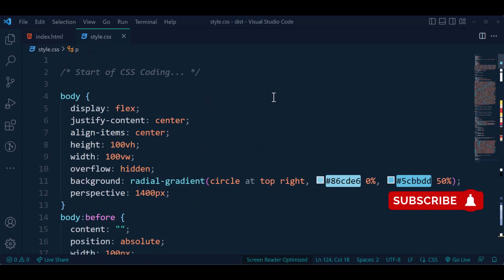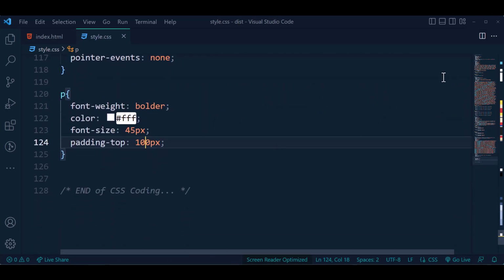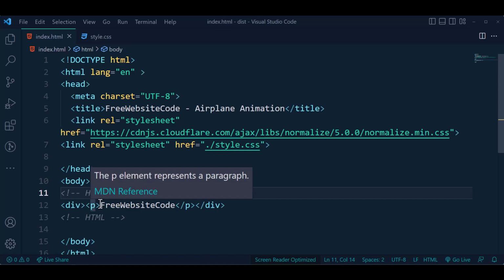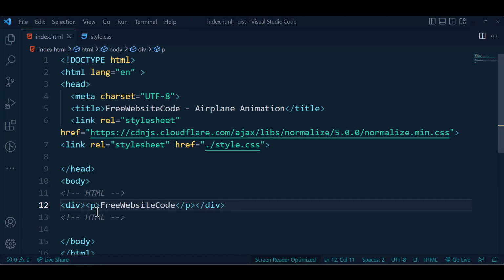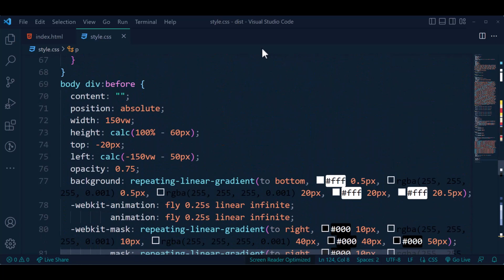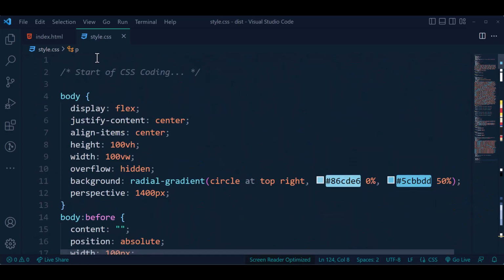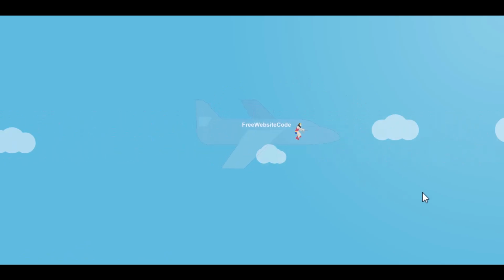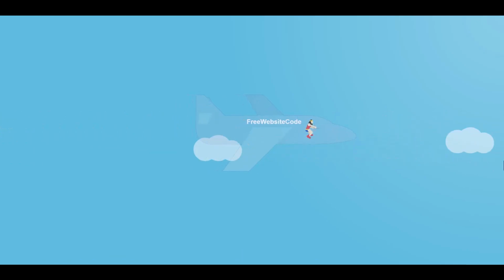*Airplane Animation - CSS Animation - Animate JS - HTML - CSS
Animating the plane on a website is a great way to make it come to life. The first step is to find out what you want the plane to do and then create the animation for it. For example, if you wanted the plane to move up and down, you would create two keyframes for the start and end of the animation, and then create a transition from one keyframe to the next. The next step is to put the animation in your HTML code and change some CSS properties to make it work.

⭐ Animation is a great way to make your website stand out. There are many different types of animations such as CSS, JavaScript, and HTML5 animations. With HTML5 you can use CSS animation to achieve the perfect effect. All you need to do is add an id to a div and then add a class for the animation. You can now add a series of keyframes to the class and set the animation speed, easing, and delay. 💖

FreeWebsiteCode.com tries to provide HTML, CSS, SCSS, JavaScript, React, Android Studio, Java, PHP, Laravel, Python, Django, C#(C Sharp), and ASP.net-related projects 100% free. We try to make learning easier. Free Website Code always tries to give free projects to those who are new learners. Free projects and source code will help to learn easily. They can save time and learn more.

⭐⭐⭐ SOURCE CODES  ⭐⭐⭐

DOWNLOAD THE SOURCE CODE FROM GOOGLE DRIVE ( INCLUDES IMAGES ): 👇👇
If you face any problems downloading the source code or project file, your should disable your AdBlocker Extension. Then visit again and try.